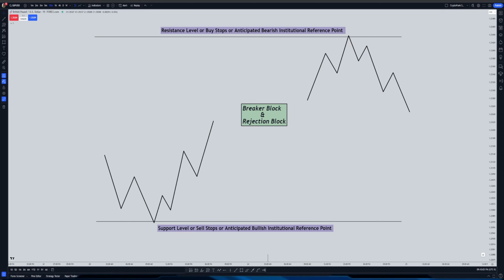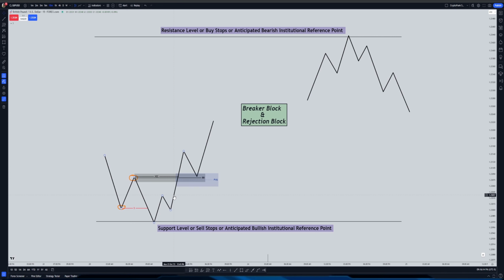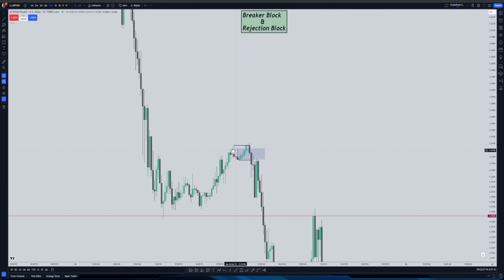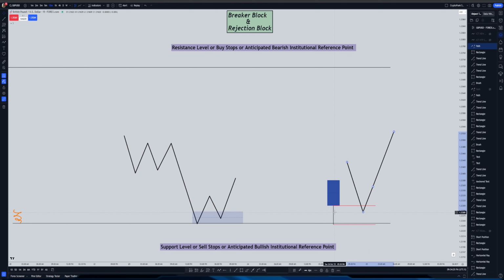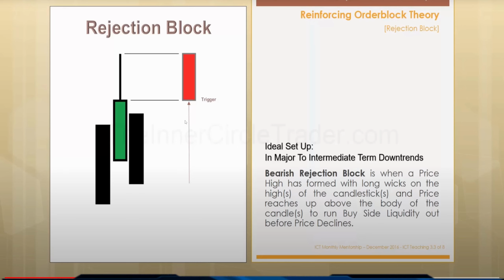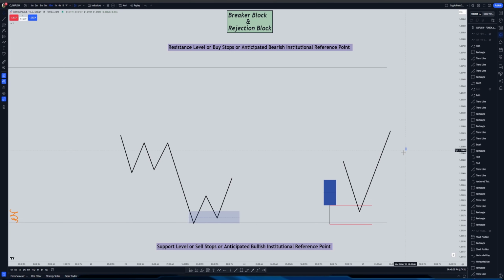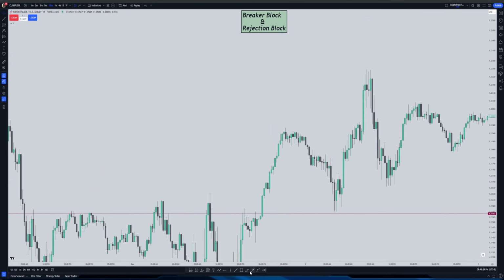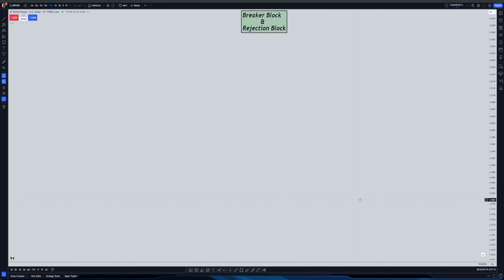ICT Rejection Block & Breaker Block | ICT ProTraderPath